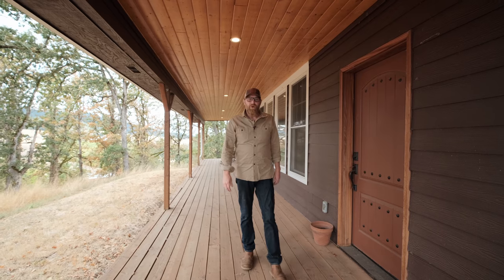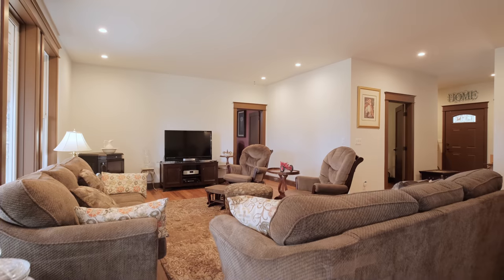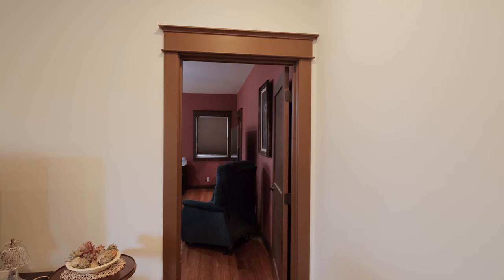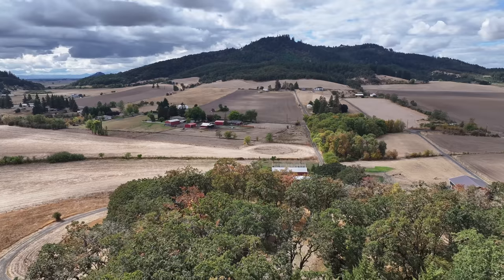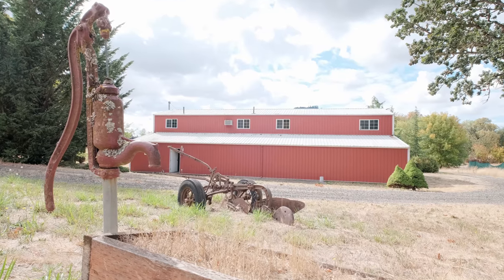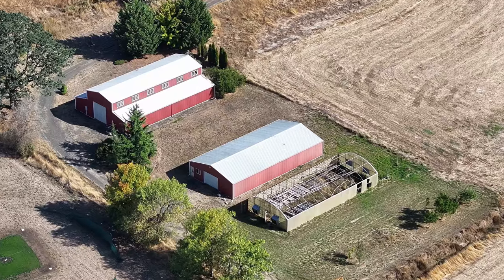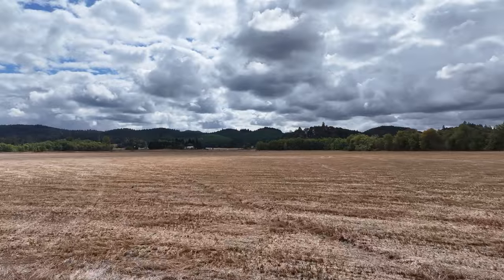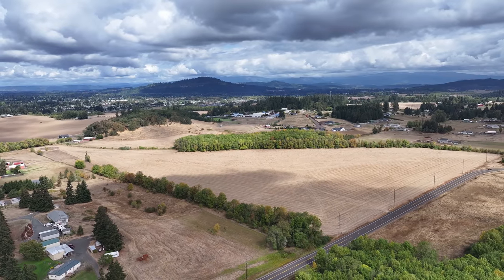31527 Stoltz Hill Rd Lebanon OR AGT 4K